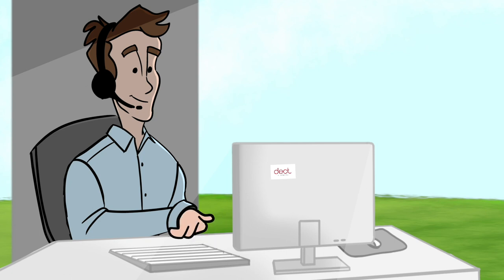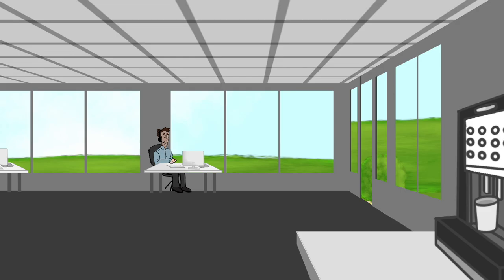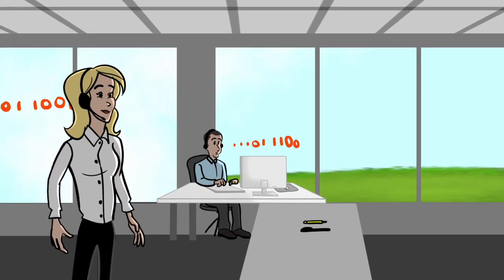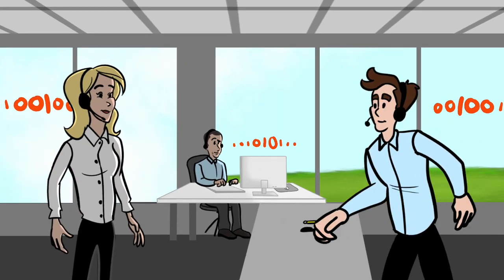DECT Forum animated video series: Video 2 - the benefits of DECT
In this series of animations, the DECT Forum will provide up to date information about the role of DECT in 2021.

In this second movie, we look at the benefits of using DECT in today's world of unified communications (UC).